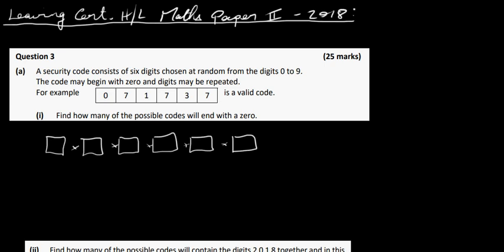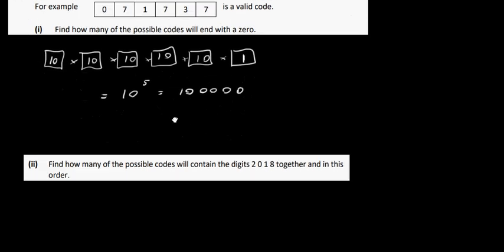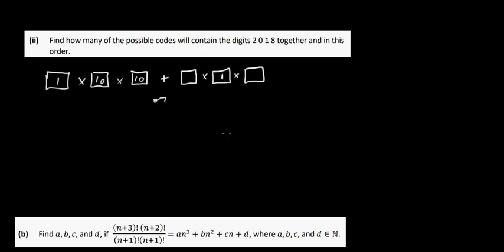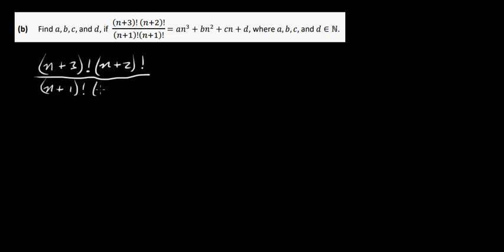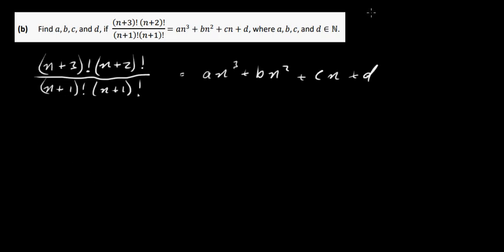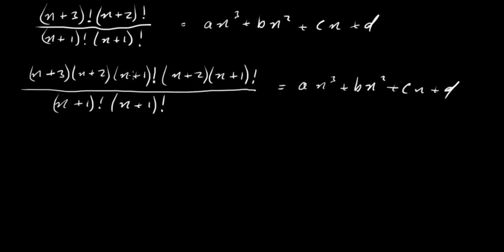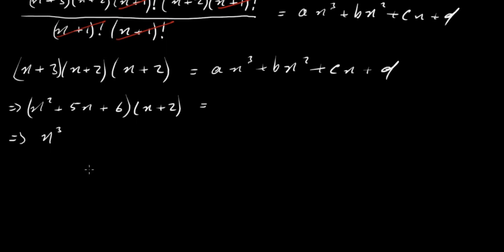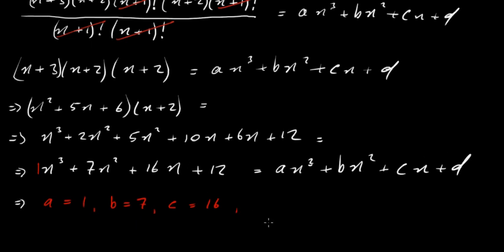2018 HL Maths Paper 2 LC Q 3